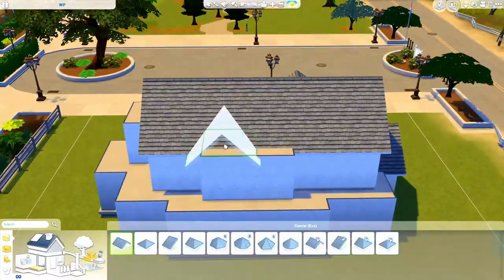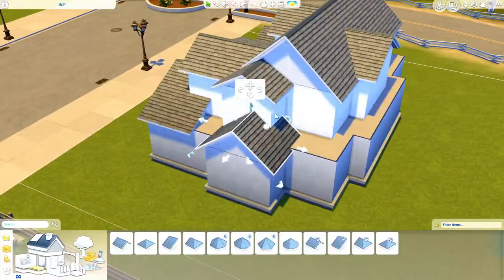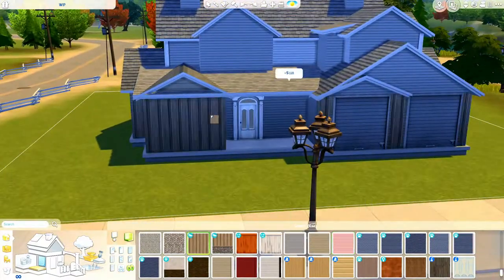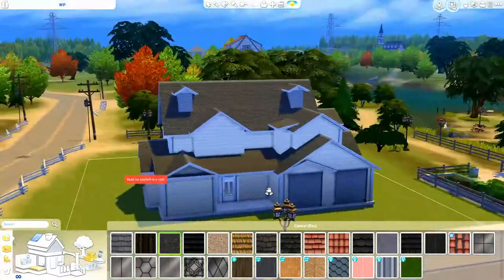PERFECT FAMILY HOME! 🏠🧡 | The Sims 4 Speed Build (+TRAY FILES)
⋙Hey Mama Llama’s! Today's video is a Sims 4 speed build of a cozy family home for 5 sims! This house has everything your sims could ever need, including a garage, laundry room, and cozy backyard with a pool and hot tub. Because my Gallery is not working, I have linked the tray files to this home below, so you can place it in your game! I hope you enjoy, & let me know if you have any special build requests!

⋙DOWNLOAD TRAY FILES⋘

⋙SOCIAL MEDIA⋘